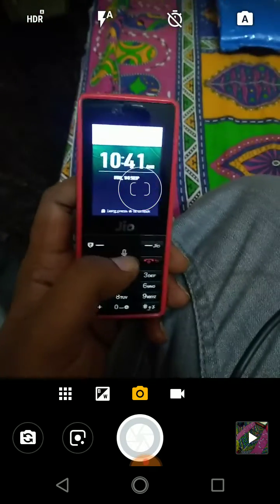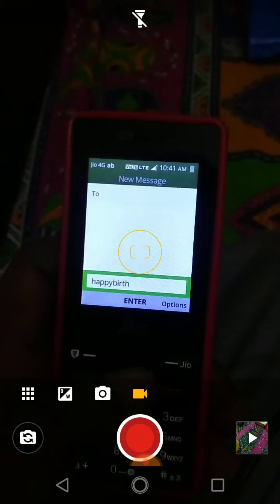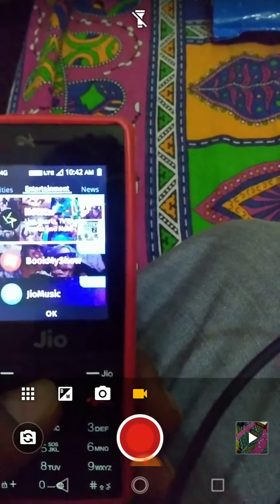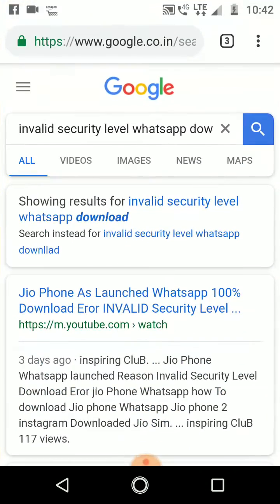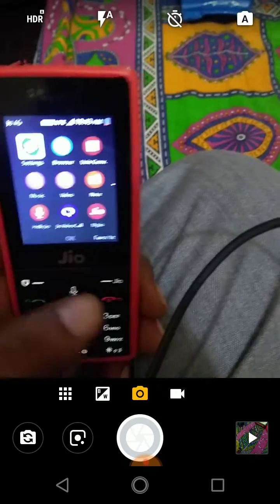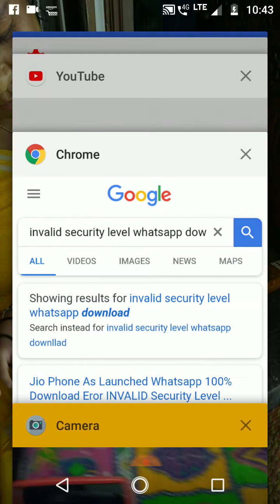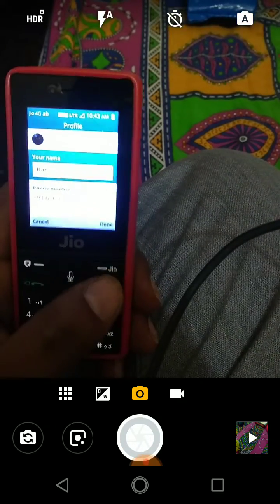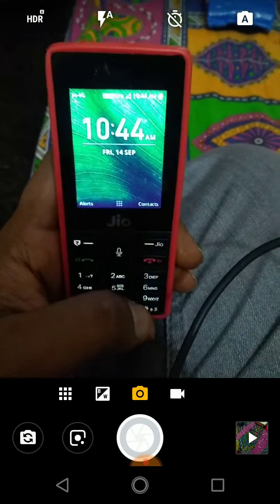Invalid Security Level in JioPhone WhatsApp download 100 % fix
Invalid Security Level in JioPhone WhatsApp download